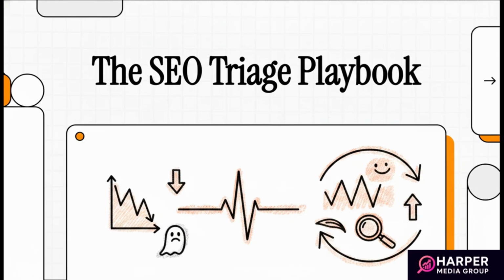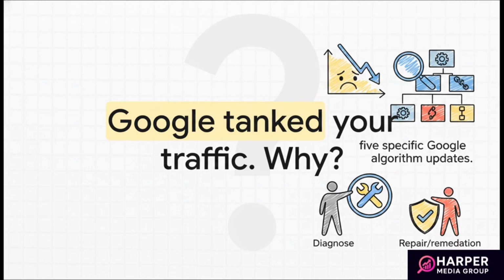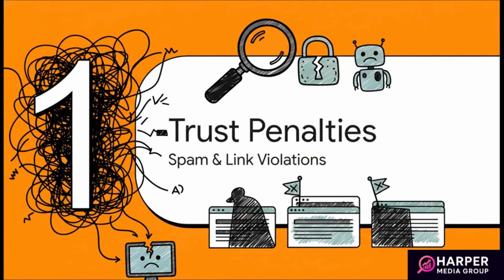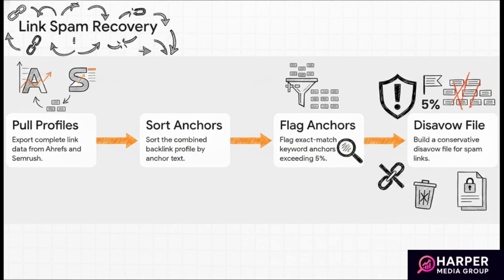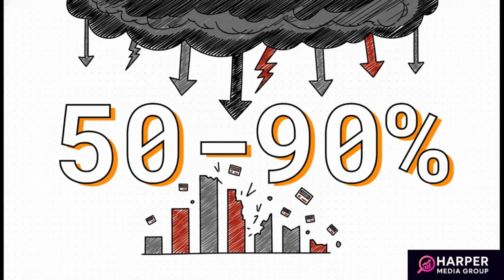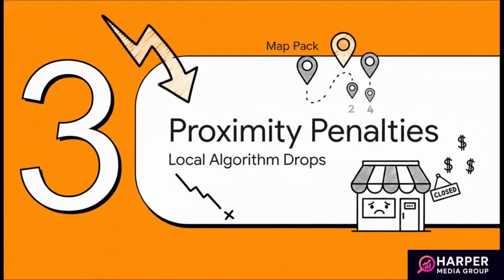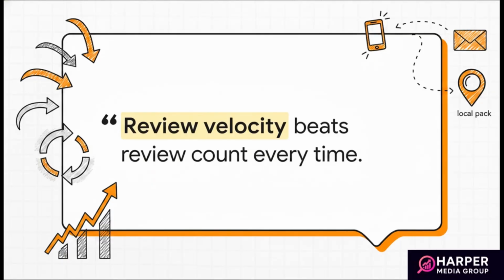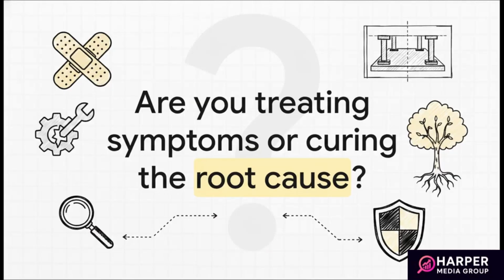Explainer Video - The Google Algorithm Recovery Series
🚨 Google Tanked Your Client's Traffic Overnight. Here's the Systematic Recovery Process.
You know the feeling. A 2 a.m. text from a client who just watched their organic traffic plummet. Standing still and hoping it bounces back — that's not an option.
This explainer is the emergency room for SEO — breaking down the exact SOPs for diagnosing every major Google algorithm demotion and building a permanent cure, not just a temporary patch.
Your diagnostic ward breakdown:

🔴 Ward 1 — Trust Penalties: Spam & Link Violations
First step: determine whether you're dealing with a manual action or algorithmic demotion — knowing the difference saves weeks. Manual action requires a detailed reconsideration request. Algorithmic demotion recovers automatically once spam signals are removed and Google recrawls.
For link spam: pull profiles from both Ahrefs AND SEMrush — neither captures 100% of the link graph alone. Flag any anchor text exceeding 5% of the total profile — that threshold is a major algorithmic red flag. Build a conservative disavow file. Critical warning: disavowing only resets the site to zero. Without building legitimate authority to replace what was removed, recovery is a pipe dream.

📉 Ward 2 — Quality Demotions: Helpful Content & Reviews Updates
HCS demotions wipe out 50–90% of organic traffic in a single sweep and are sticky — they don't bounce back in the next cycle. HCS evaluates the entire site, meaning unhelpful content suppresses every page, including well-researched ones.

Fastest triage: noindex the junk immediately. Don't spend weeks rewriting unhelpful pages while they stay indexed — pulling them out instantly improves your quality ratio. A smaller, high-quality site always recovers faster than a massive site riddled with filler.
For reviews recovery: stop using stock photos. One authentic smartphone photo of the product on a real desk proves more firsthand experience to Google than a thousand words of description.

📍 Ward 3 — Proximity Penalties: Local Algorithm Drops
Dropping from position 1 to position 4 in the map pack can eliminate 70% of local lead volume overnight. Diagnostic sequence: check GBP for invisible suspensions first, audit NAP consistency across every directory, then respond to every unaddressed review.
The most important local insight: review velocity beats review count every single time. A business with 200 stagnant reviews will lose its map ranking to a competitor with 50 reviews gaining five new ones monthly. A recurring automated review request sequence is one of the highest ROI activities in local recovery.

🏗️ Ward 4 — The Agency Blueprint
Running these SOPs across 20 clients simultaneously takes dozens of hours per client. Harper Media Group handles the deep diagnostic work — schema architecture, spam remediation, algorithmic surgery — under your agency brand while you maintain the client relationship.
The question to ask before your next traffic drop: are you treating symptoms or curing the root cause?

🏢 Harper Media Group delivers white-label Technical SEO, Backlink Audits, Schema Architecture, and AI Search Optimization for digital agencies worldwide.